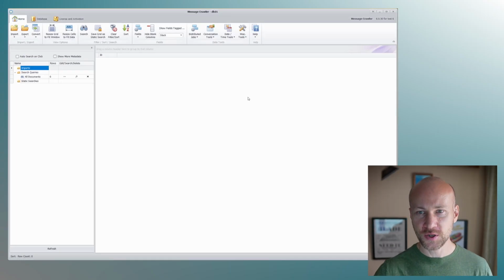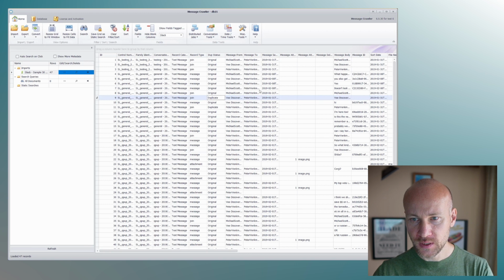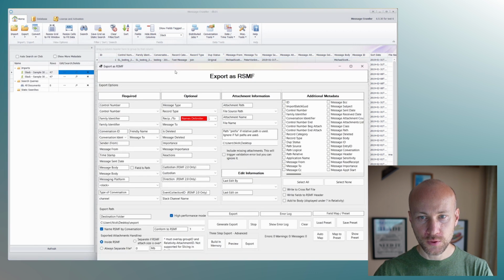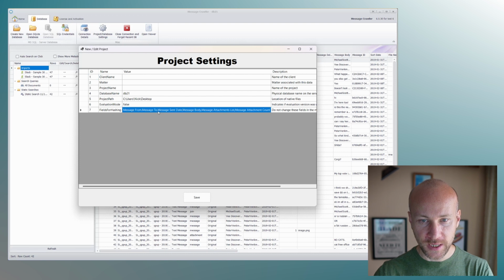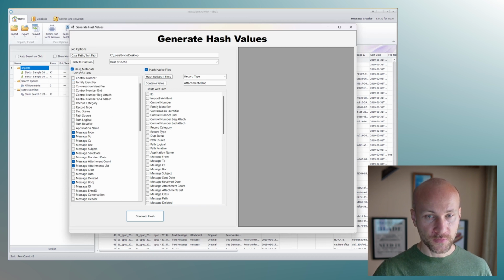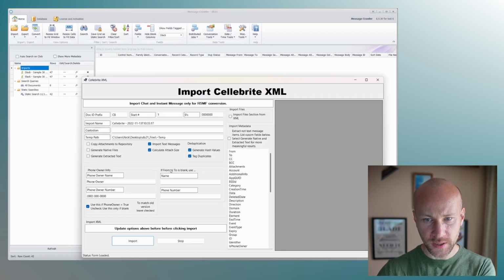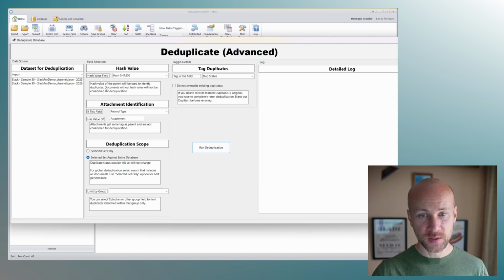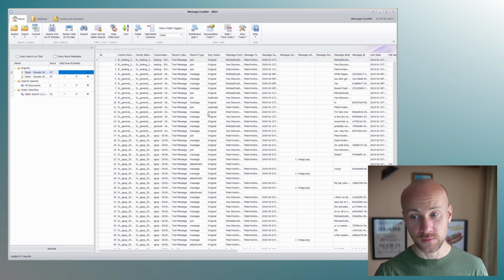Deduplication // RSMF 62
Having data collected from various sources creates a problem of duplicate messages. Same messages can exist multiple devices such as phone and tablet. This version of Message Crawler deduplicates data automatically based on metadata fields you can customize.